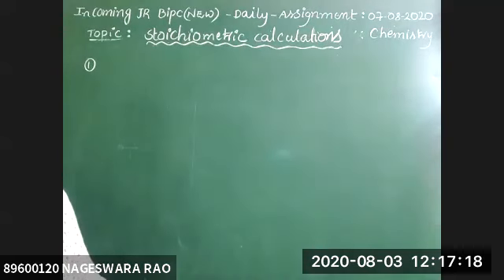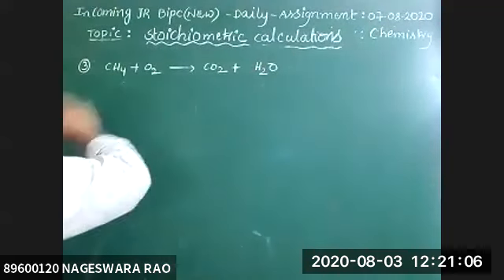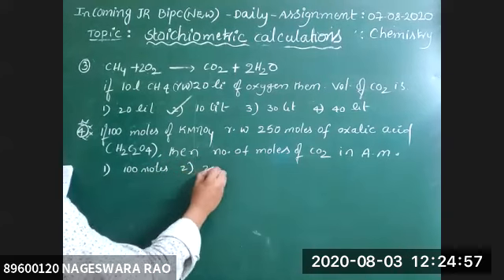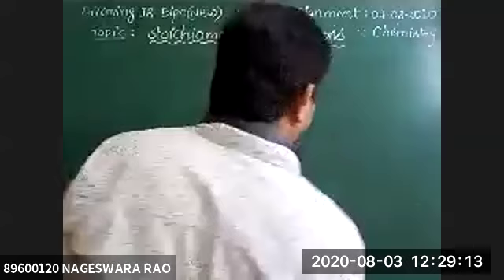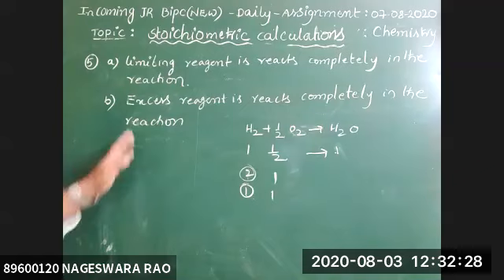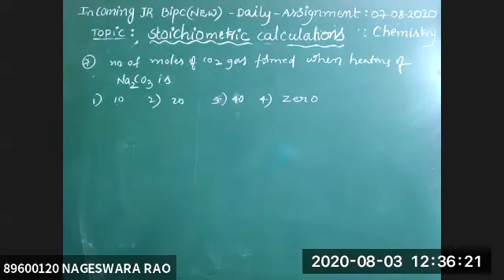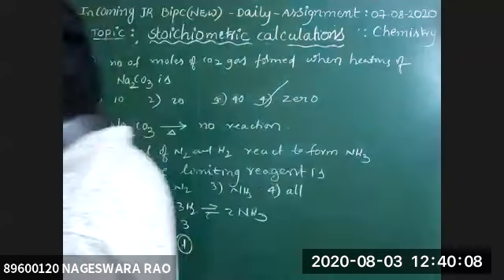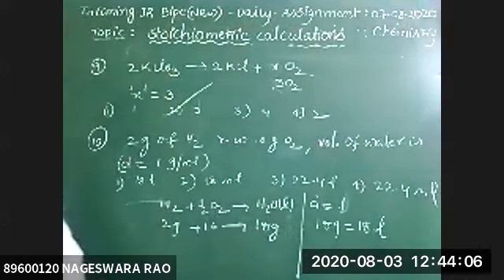INCOMING JR NEET CHEMISTRY 07-08-2020 ASSIGNMENT